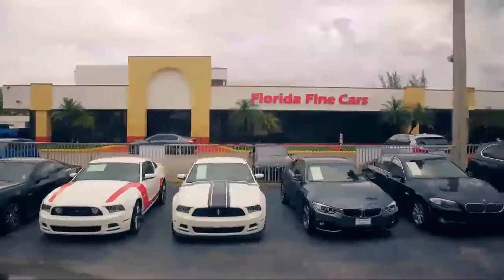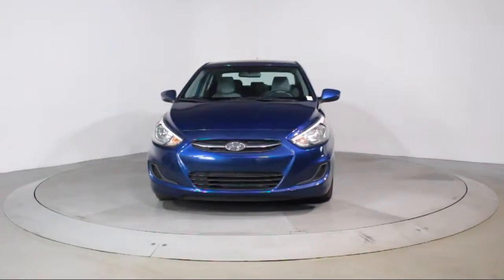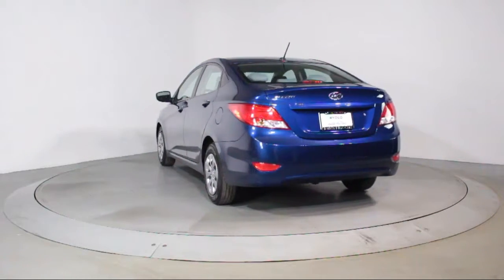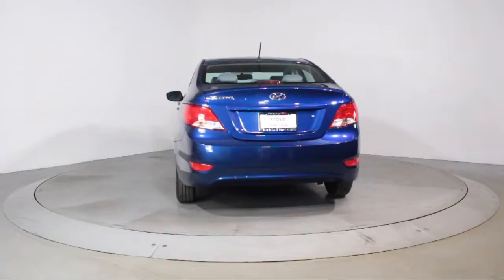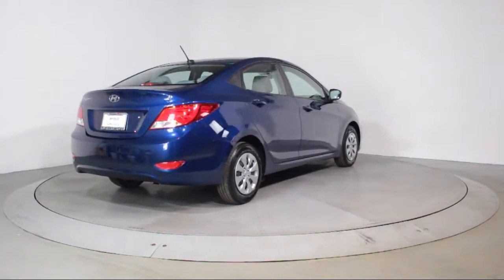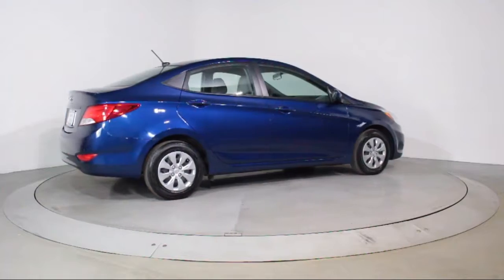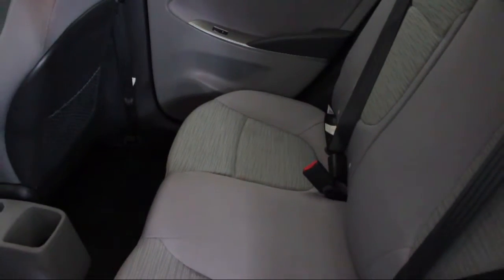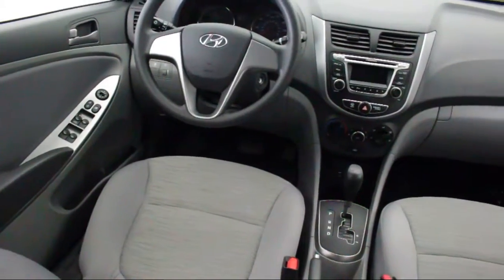2017 Hyundai Accent Sedan For sale in Miami Fort Lauderdale Hollywood West Palm Beach - Florida F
2017 Hyundai Accent Sedan Stock Number: 92554 Vin:KMHCT4AE8HU309432.